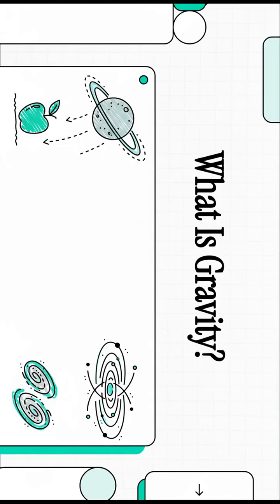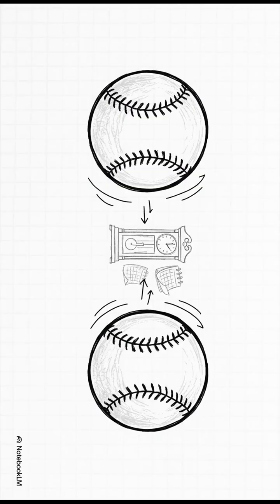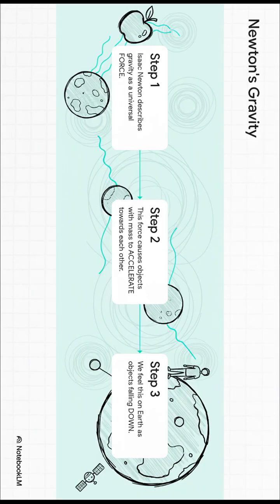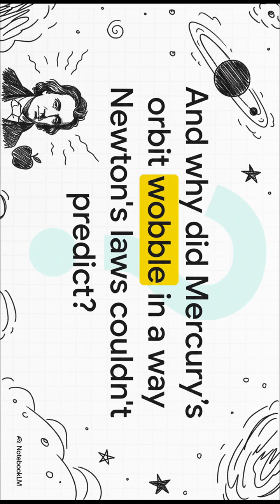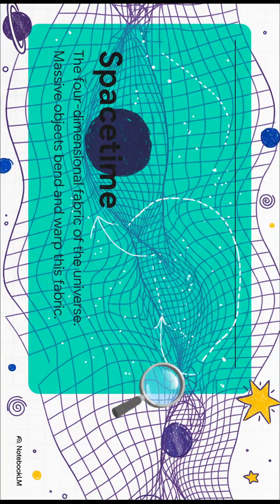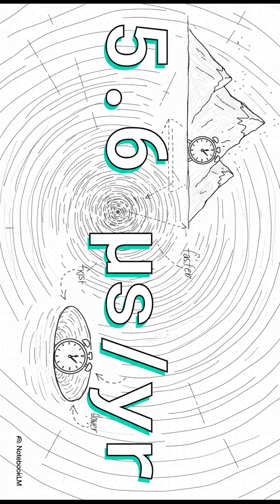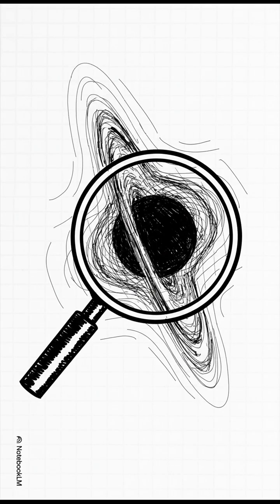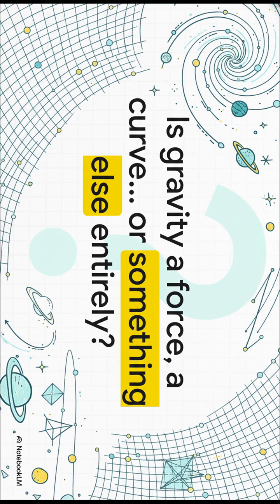A Journey Through Gravity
This originates from a science podcast that investigates the fundamental nature of gravity, starting with a discussion of its definition and the concepts of gravitational and inertial mass. The hosts thoroughly explore the historical progression of thought, contrasting **Newtonian physics**—which viewed gravity as an instantaneous force—with **Einstein’s theory of General Relativity**, which redefined gravity as the curvature of spacetime and accurately explained effects like time dilation. The episode then turns to unresolved cosmic and quantum mysteries, including the evidence for unseen **dark matter** needed to stabilise spinning galaxies and the theoretical search for the **graviton** particle that would unify gravity with the other three fundamental forces. This theoretical exploration includes imagining hidden dimensions that might explain why gravity is so weak compared to electromagnetism. Finally, the discussion touches on the extreme density required to form a black hole and uses the charitable work of **Cancer Research UK** as a sponsor analogy for tackling complex scientific challenges.